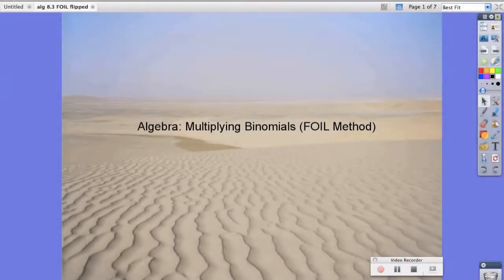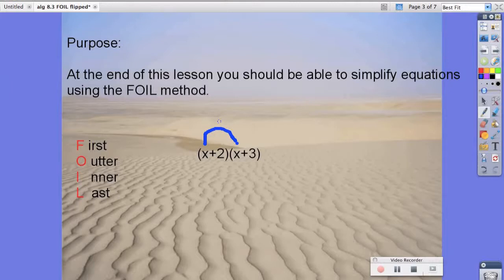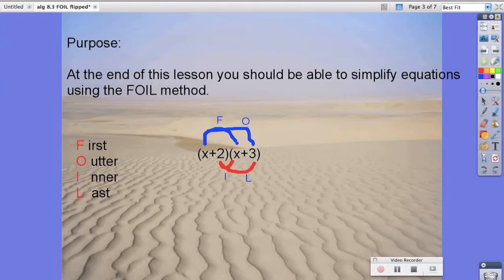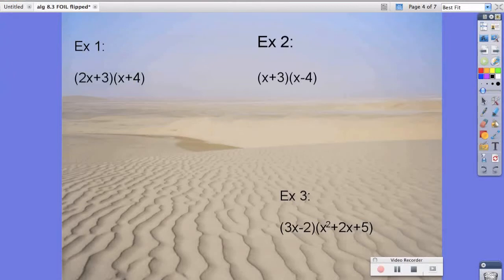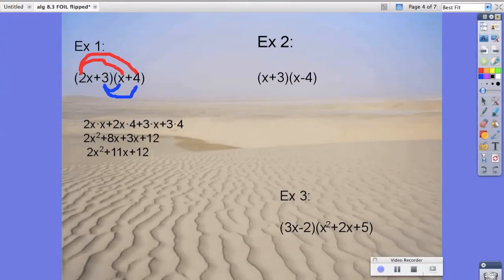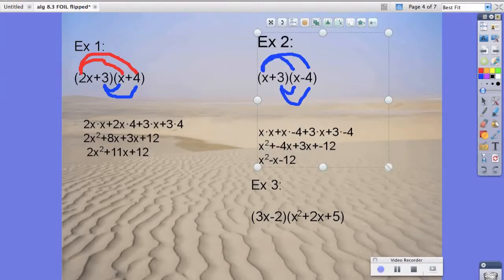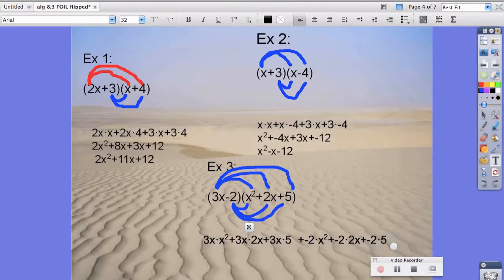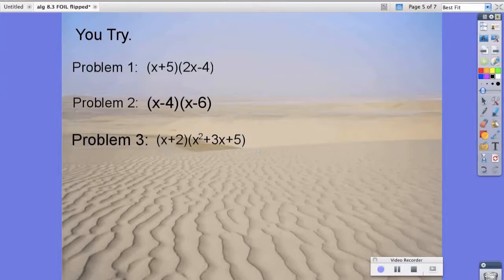Algebra Multiplying Binomials flipped.mov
At the end of this lesson you should be able to multiply binomials using the FOIL method.

This video was created and is being used by Mr. Michael Salamanca in his flipped classroom at iMIddle in San Diego